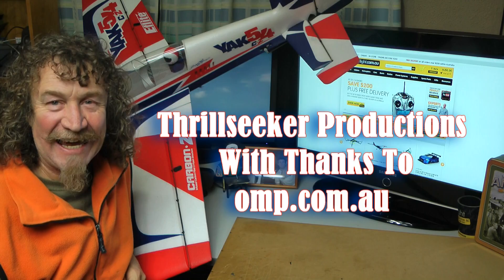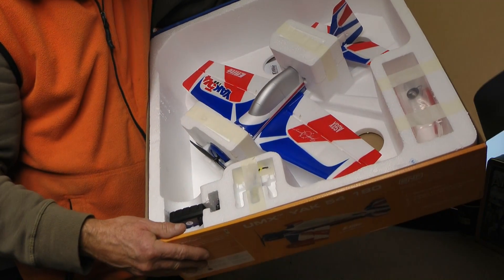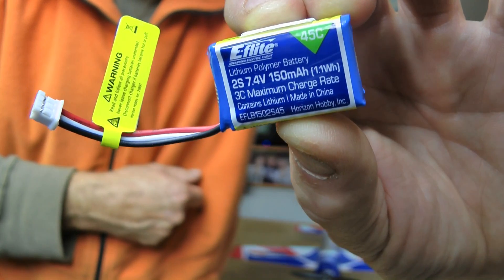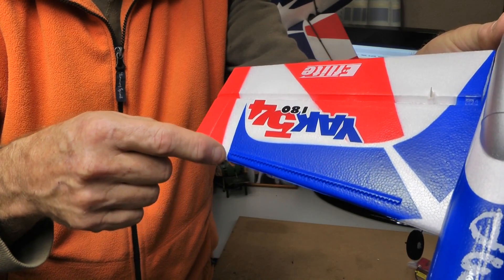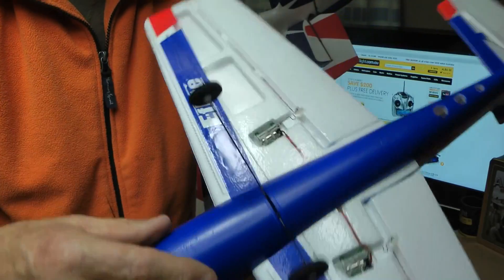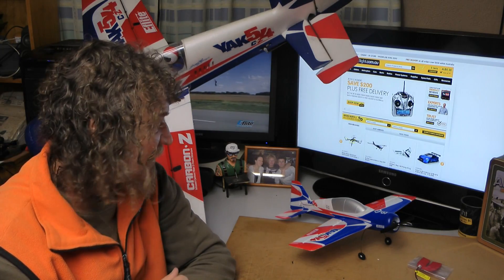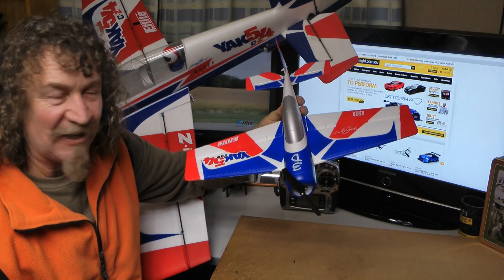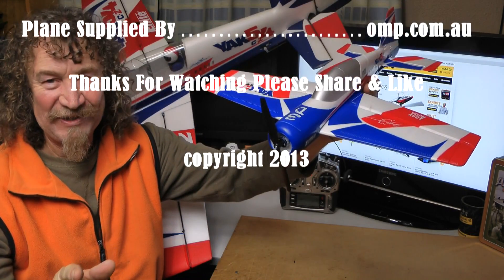E Flite UMX Yak54 180 with AS3X The Un-Boxing with ChuckT....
E-Flite has come to the table with this all new UMX Yak54 based on the very popular CZ Yak54 and what a little beauty this plane is. First things i noticed was the spinner is missing and personally not a good look to me, BUT! and thats a BIG BUT! i reckon the reason might be because on all the other sporty UMX planes, it is so hard to keep the prop balanced and a lot take the spinner off anyway. So no biggie really! The rest of the plane looks awesome and a lot of work has gone into this one. There is even a new 150mAh 45C battery. Anyway sit back and enjoy this un-boxing review and keep an eye out for the maiden flight, as i can see this plane being a real beauty.